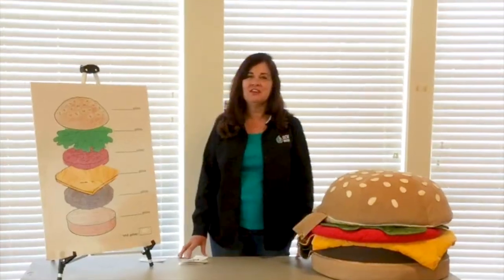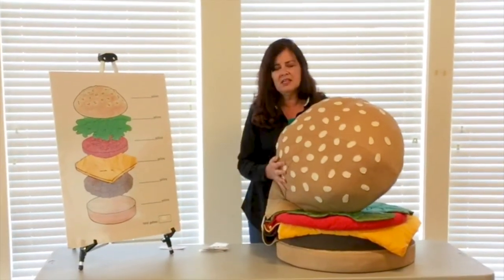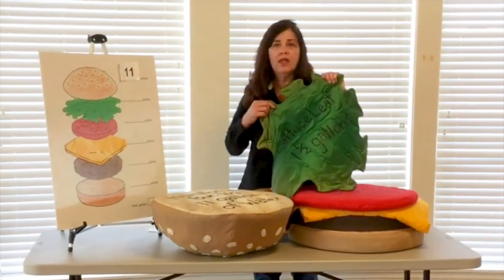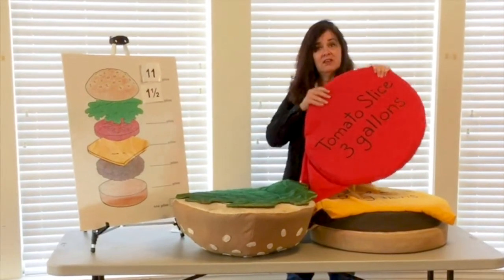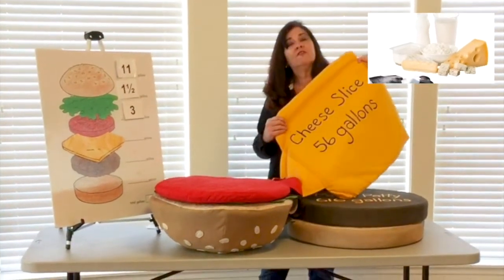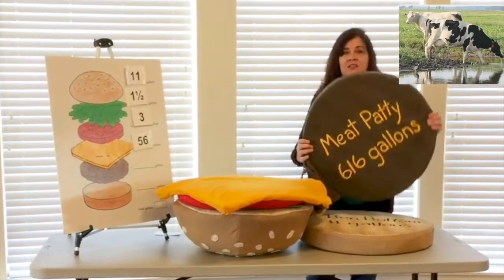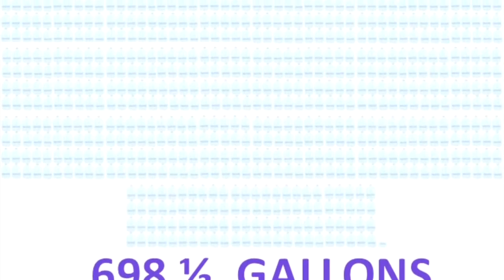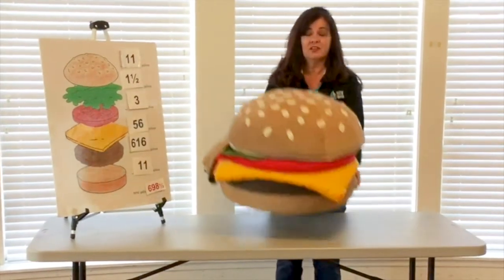How Much Water is in a Hamburger?!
Buns, beef, cheese and veggies - how much water does it take to create and grow the items that go into creating a cheeseburger? Watch and learn from SCV Water!